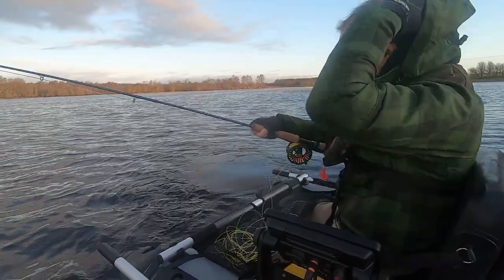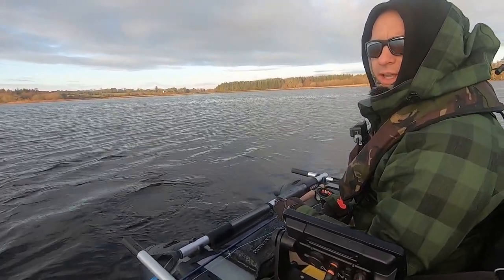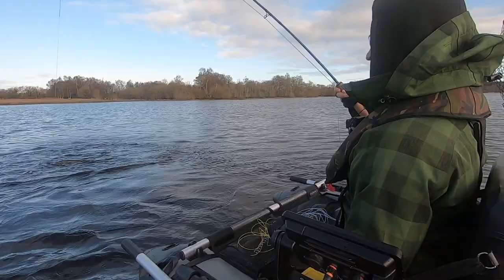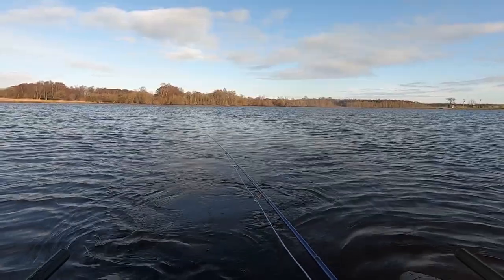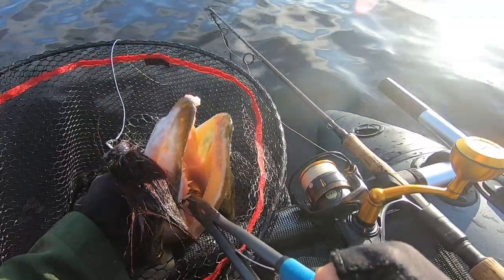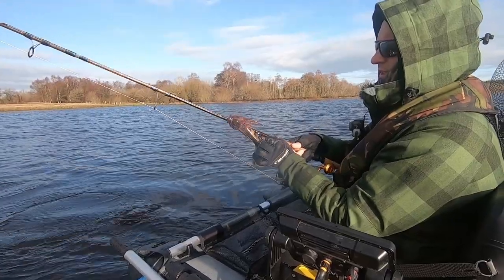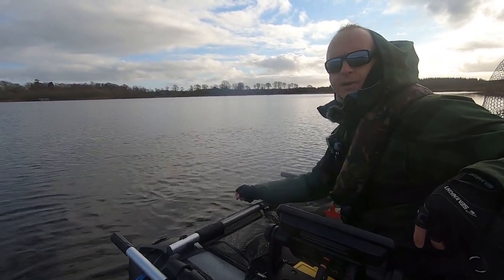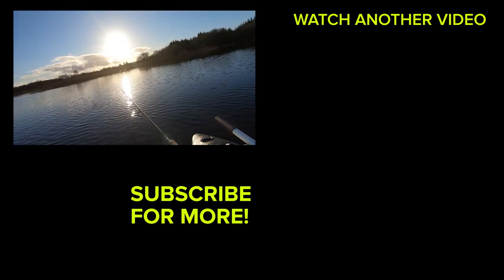Float Tube Pike Fly Fishing. Savage Gear High Rider 170 Setup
Fly fishing for pike 🎣🐊 is my latest fascination, and I am enjoying myself with my Float Tube while pike fishing. Using Savage Gear High Rider 170 Float Tube, taken my pike lure tackle and fly fishing gear and set off for another trip with the belly boat at the end of November. The goal was to find some big pike on the fly.

The day has started amazingly well with a fish over 1 meter 🐊🐊 hitting my fly. Plenty more pike action during the day coming to both, the fly fishing method and lures, namely the Miuras Mouse. The colour of the Miuras Mouse that did the trick was once again the Spotted Bullhead. It was a super cool session as pike fishing in Ireland can be really good.

Enjoy the Video & Tight Lines 🎣🎣

Heavy lure setup:
╰  Westin W4 Powercast 8'6" / 255 cm XXH / 40-130 g
╰  Penn Slammer III 3500
╰  Spiderwire Stealth Smooth 8, 75lbs, White
╰  100lb Fluorocarbon Trace

Best lure on the day:
╰  Miuras Mouse Spotted Bullhead

Fly setup:
╰  Scierra Salis #9 9ft
╰  Guideline Favo 7-9
╰  Airflo 40+ Sniper Intermediate Line
╰  Airflo Bass/Pike 4ft Polyleader
╰  Knot-2-Kinky Titanium Trace

Belly Boat:
╰  Savage Gear High Rider 170 Float Tube